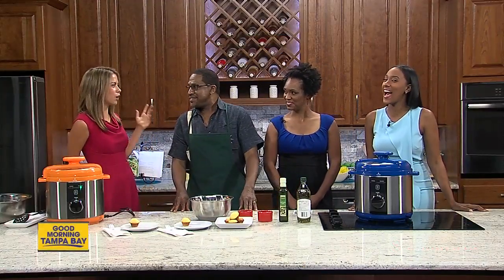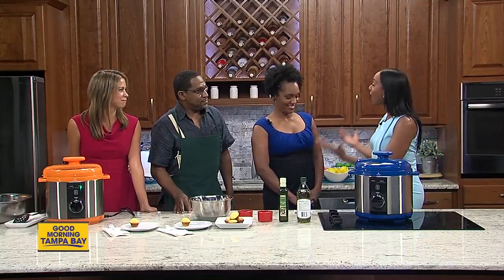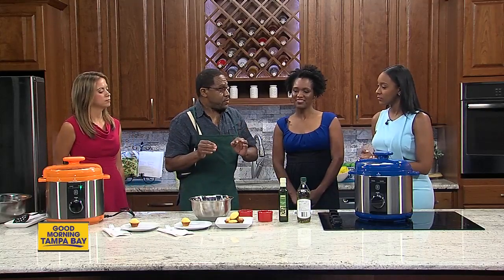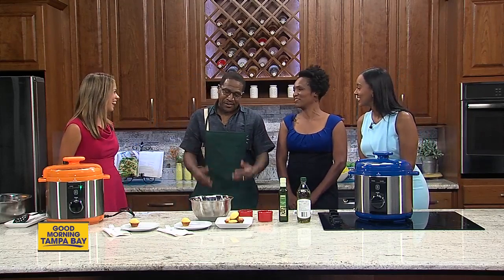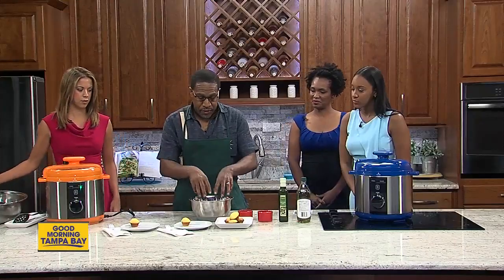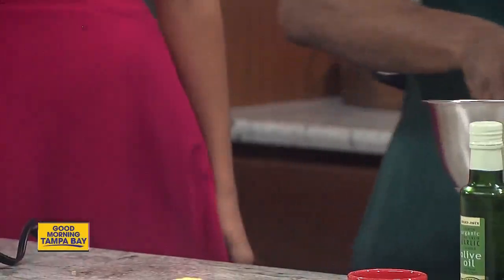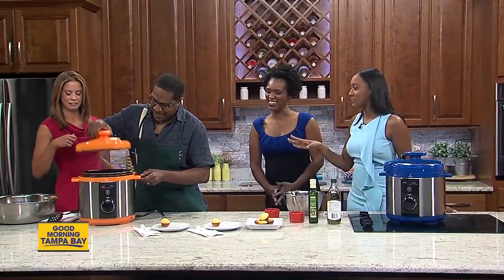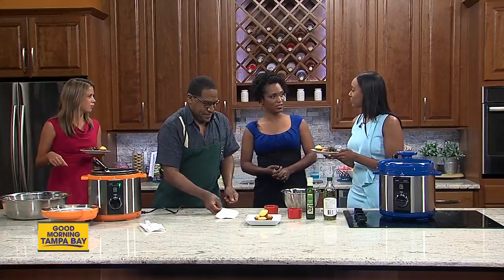Tampa Bay Collard Green Festival ready to make debut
Tampa Bay Collard Green Festival organizers Boyzell Hosey and Samantha Wilson delight anchors with new collards recipe.